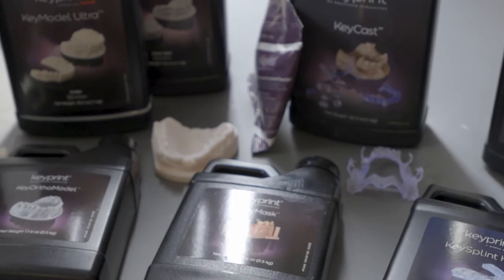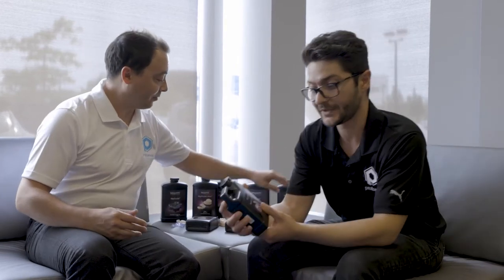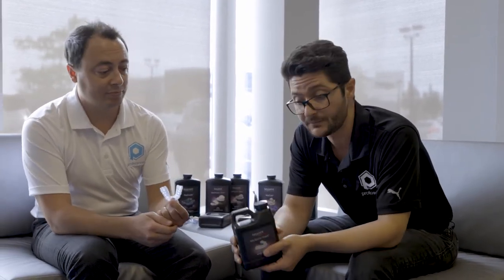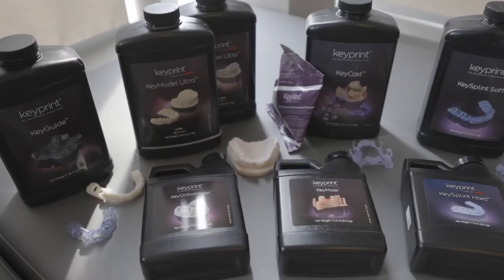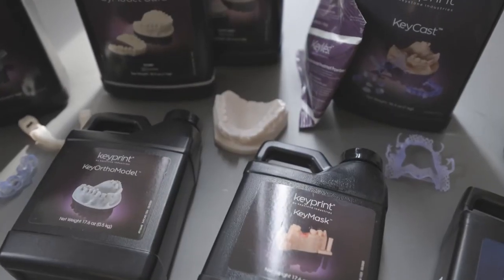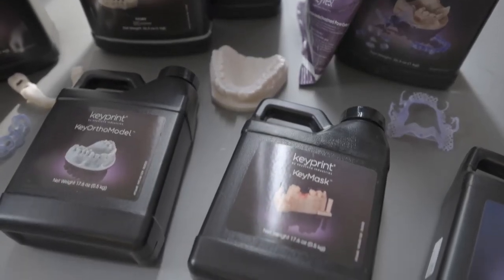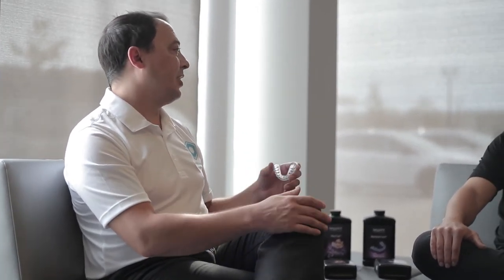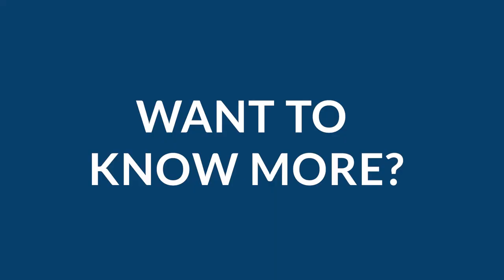Keystone KeyPrint Dental 3D Printing Materials | Dental Shorts Episode 7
📘 Learn more about KeyPrint® Dental 3D printing materials and resins from KeyStone Industries

In this episode of Dental Shorts our Dental Division Manager Scot Corman and our lead Dental Application Engineer Kaveh Shams explores Keystone Industries lineup of KeyPrint® Precision 3D Printing Resins for dental applications.

KeyPrint 3D printing resins are specifically formulated for the dental industry and can be used for a wide variety of applications, including modeling, surgical guides, investment molds, and occlusal splints. Join the digital dental revolution with improved quality, efficiency, and profitability.